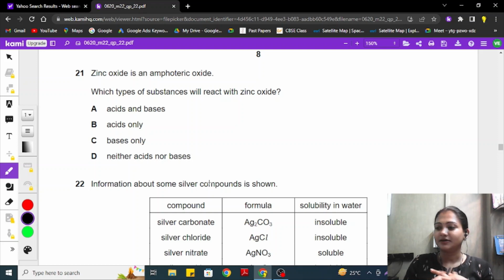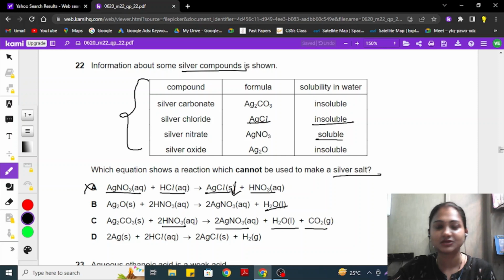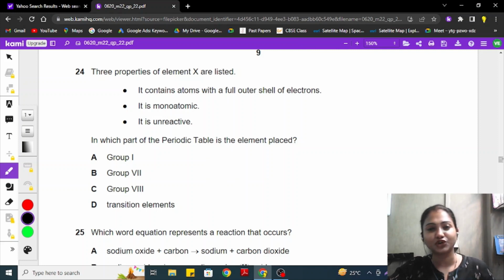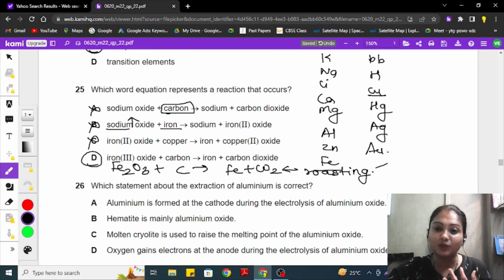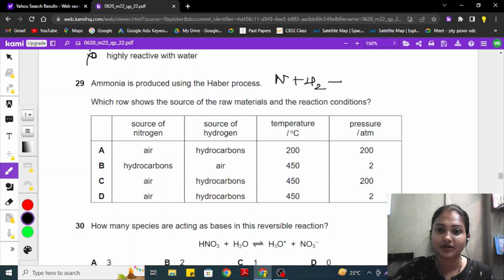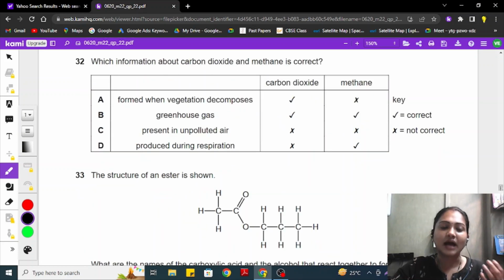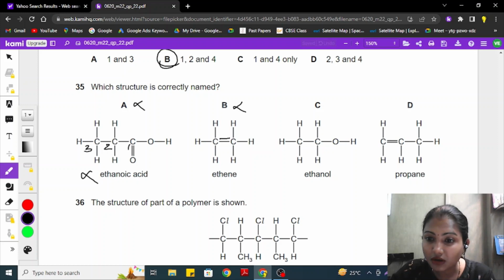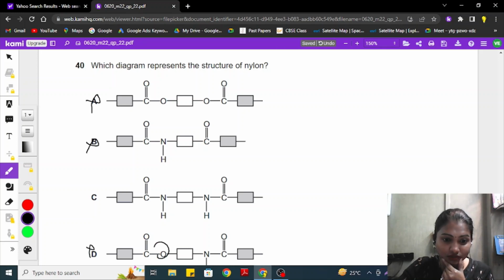FEB MARCH 2022 PART 2 CHEMISTRY MCQ QP SOLVING 0620/22/F/M/22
Hello and heartly welcome to all our viewers. In this video we had solved the chemistry Multiple choice question paper for IGCSE Feb March Series 2022. Hope you'll like our video.

SSC | CBSE | ICSE | IGCSE | CIE | IB
Garware Chowk, Sahakar Road, Andheri East, Mumbai- 57